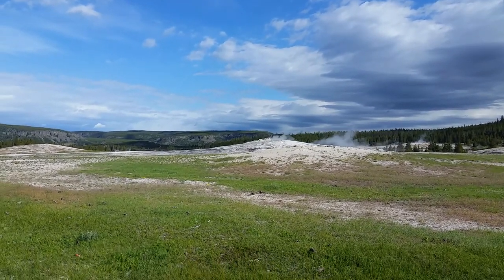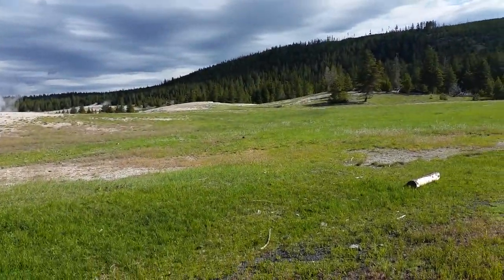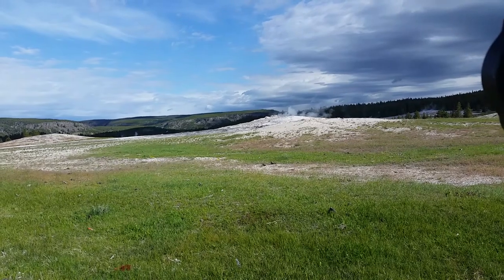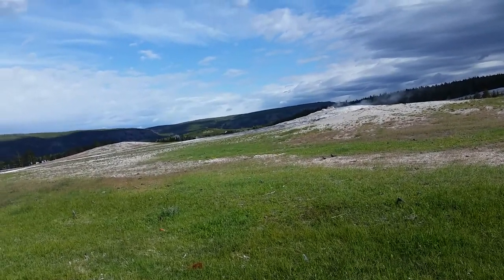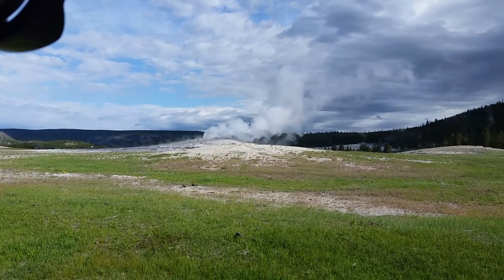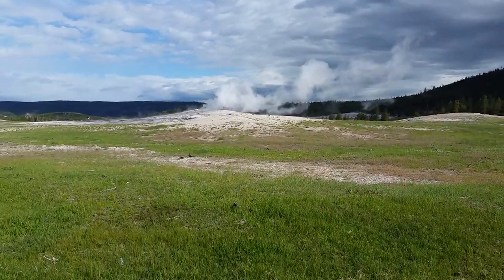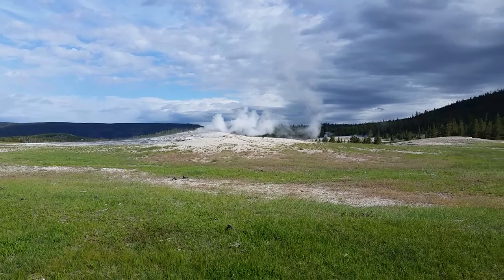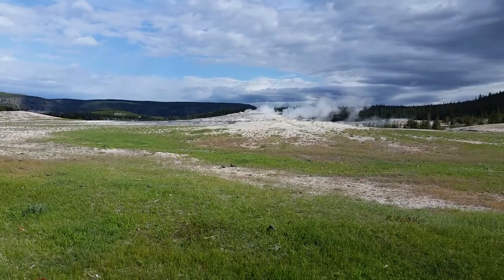Yellowstone National Park - Old Faithful Geyser - June 9, 2017 - Travels with Phil - Unedited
Yellowstone National Park - Old Faithful Geyser - June 9, 2017 -  According to Wikipedia: "Old Faithful is a cone geyser located in Yellowstone National Park in Wyoming, United States. Old Faithful was named in 1870 during the Washburn-Langford-Doane Expedition and was the first geyser in the park to receive a name. It is a highly predictable geothermal feature; since 2000, it has erupted every 44 to 125 minutes." Over 1,000,000 eruptions have been recorded. - Travels with Phil - by Phil Konstantin - -